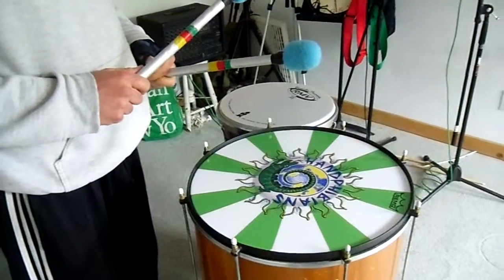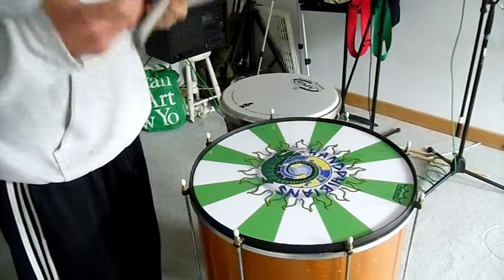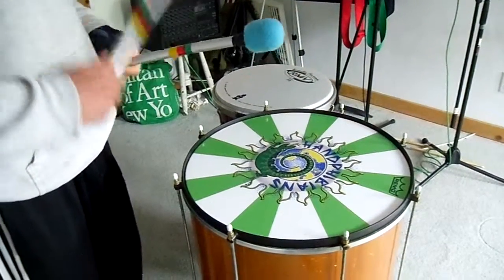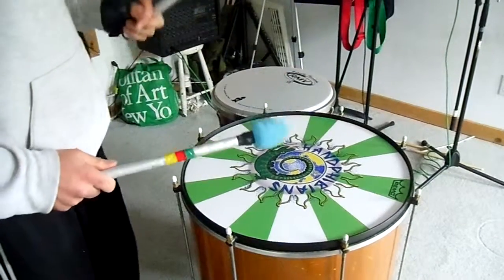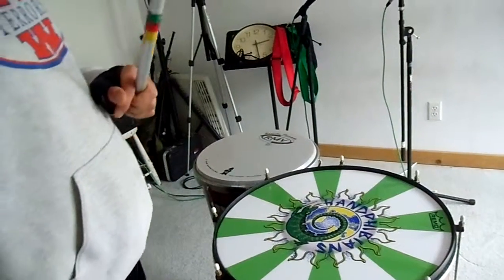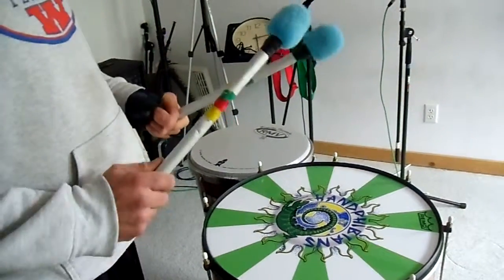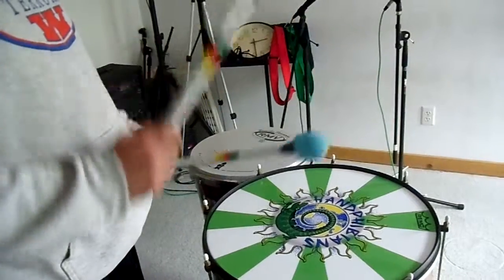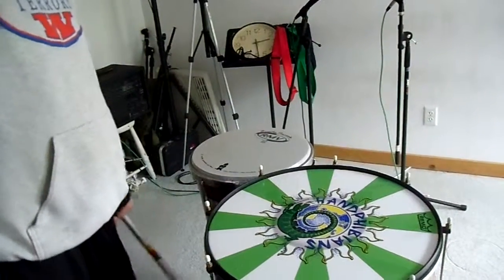First Two Measures Of Levada Break